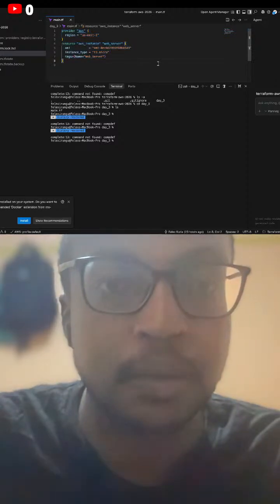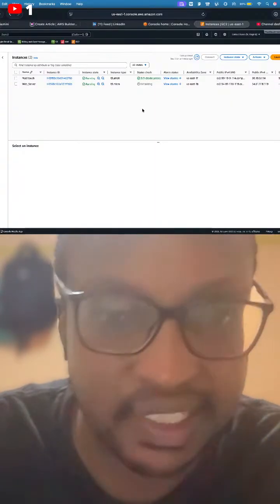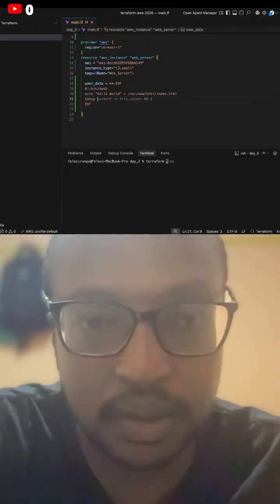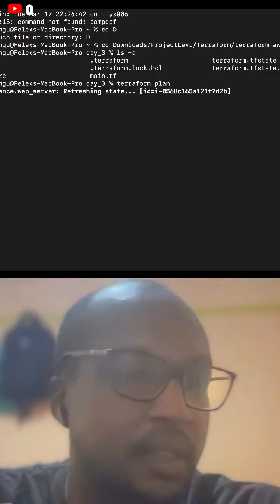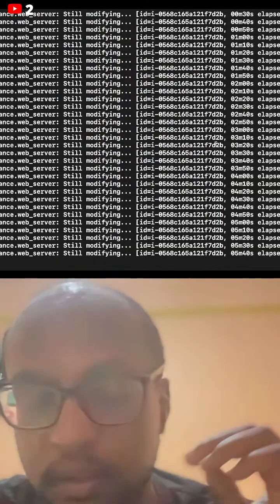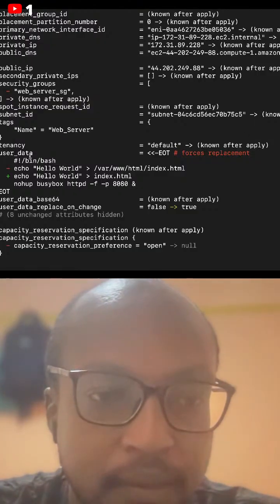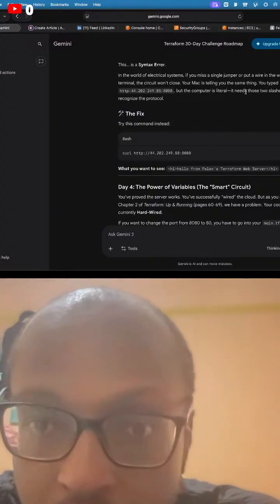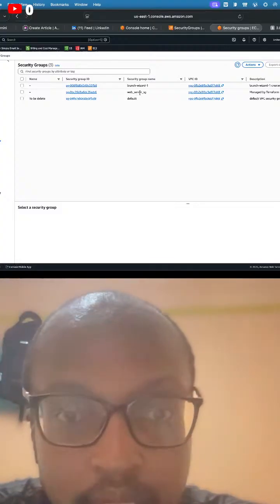Terraform Day 3: Deploying Your First Web Server (Apache + AWS) 🚀 (Portrait)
"This... is a Web Server."

In today's video (Day 3 of my 30-Day Terraform Challenge), we are moving from "Cold Silicon" to a live, breathing application. As an Electrical Technician, I’m used to physical relays, but today I’m showing you how to build "Digital Relays" using Terraform and AWS.

What we cover in this video:

The Provider Handshake: How terraform init pulls the latest logic from the HashiCorp Registry.

Bootstrap Logic: Using user_data to automatically install and start Apache (httpd).

The Security Gate: Creating an aws_security_group to open Port 80.

The Triple Threat: Running init, plan, and apply to make it real.

If you're tired of "Click-Ops" and want to start building professional, repeatable infrastructure, this is for you!

🎥 Don't miss Day 1 & 2: [Link to your previous video]